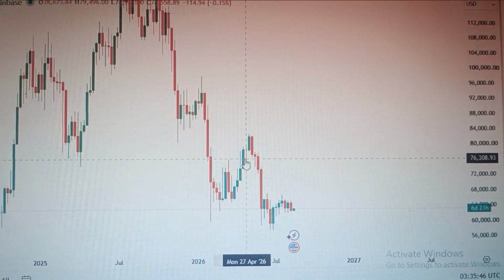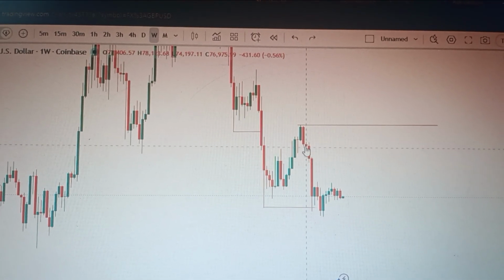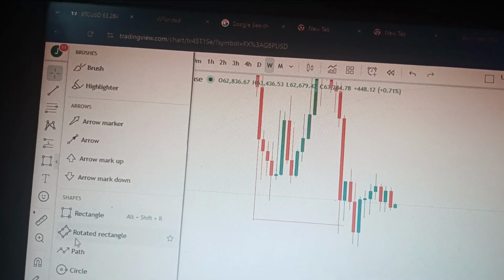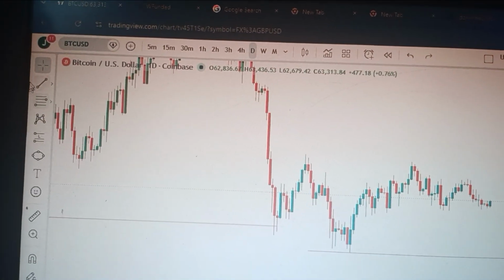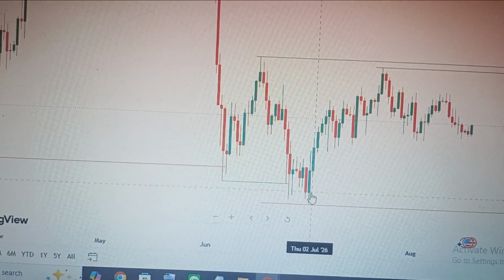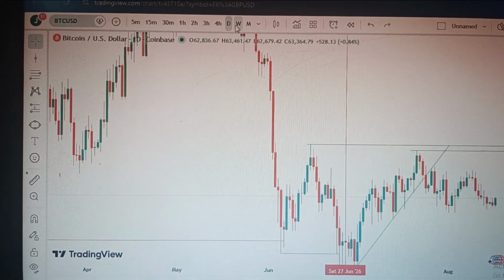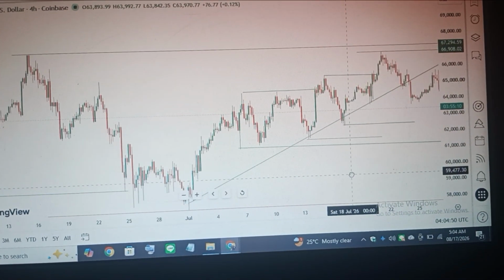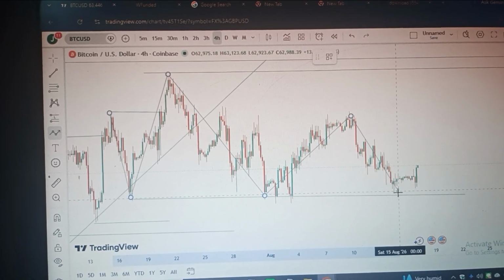A Breakdown on Btcusd